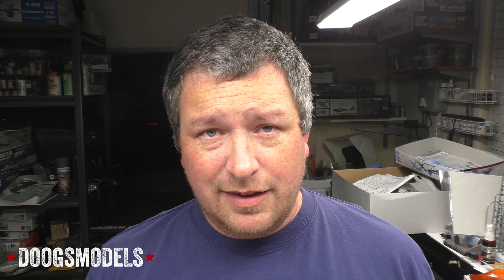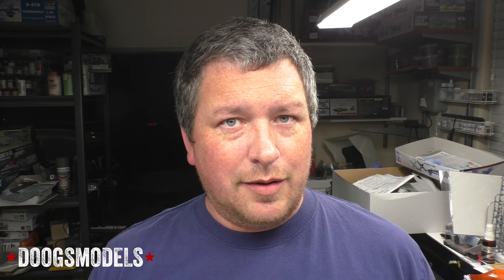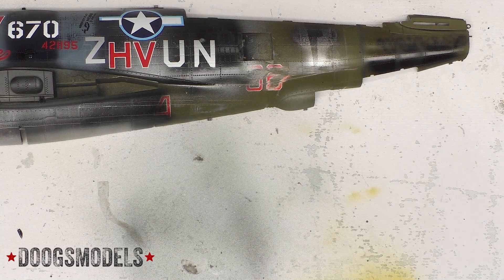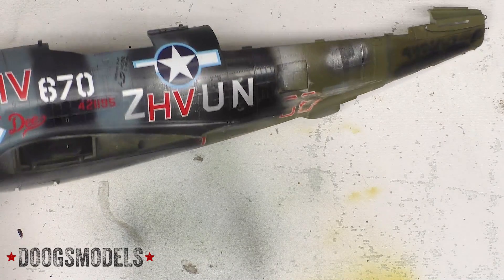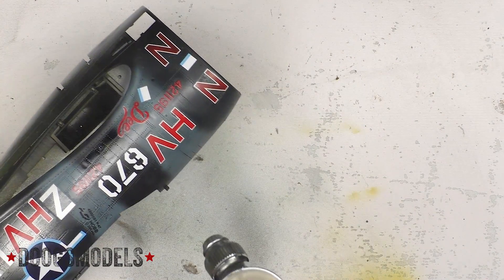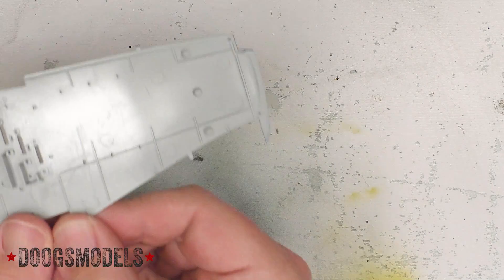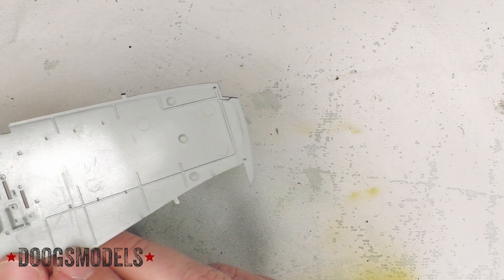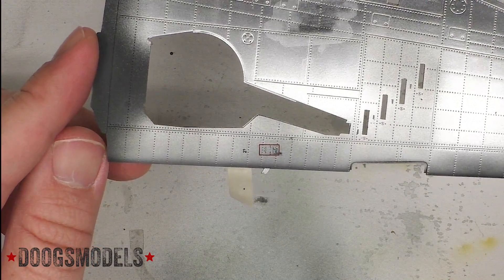Test Drive: Ammo One Shot Transparent Primer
Ammo One Shot is a repackaged/licensed/whatever Badger Stynylrez, and as such it's basically the best acrylic primer out there. But...transparent primer? Seems silly, but only if you think of it as a primer. Let's take it for a spin and see what's what.